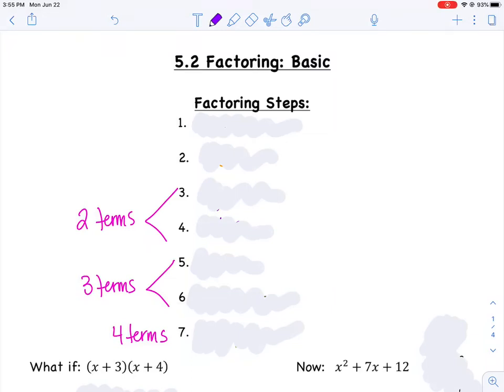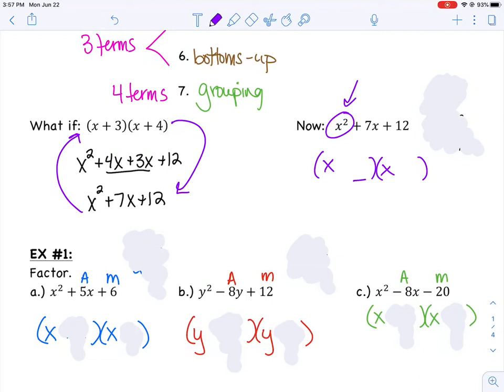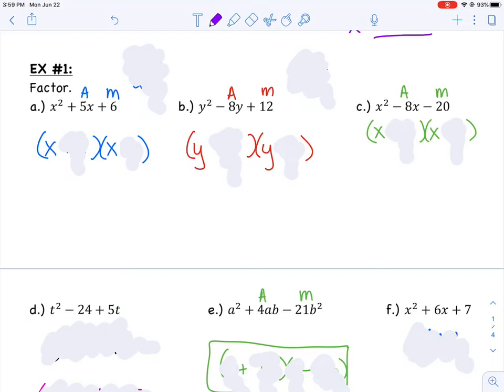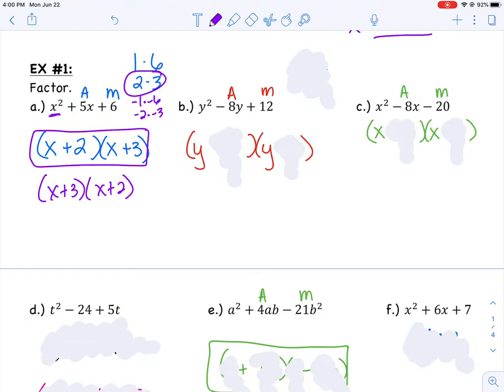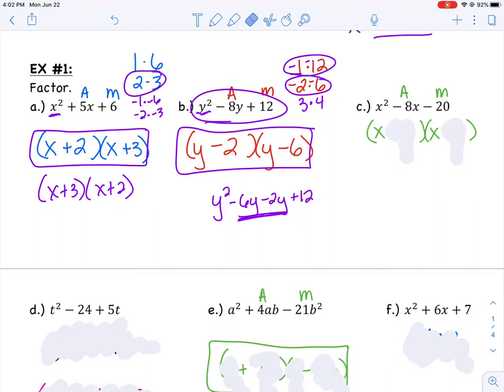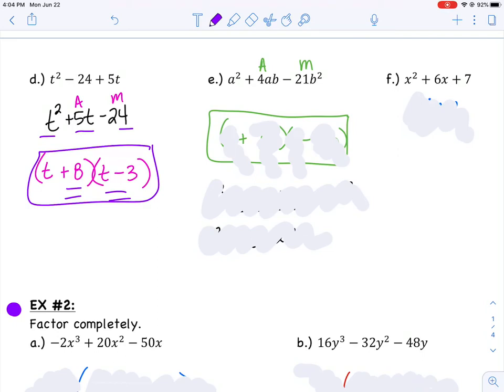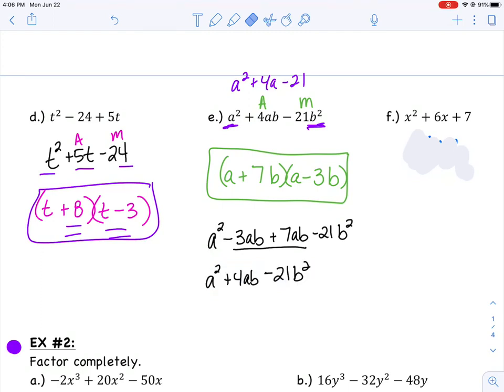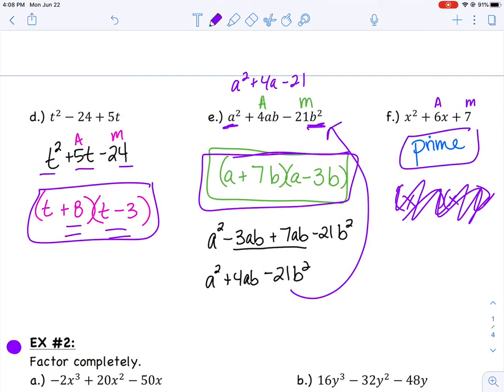MAT121 5.2 ex1 Basic Factoring VIDEO